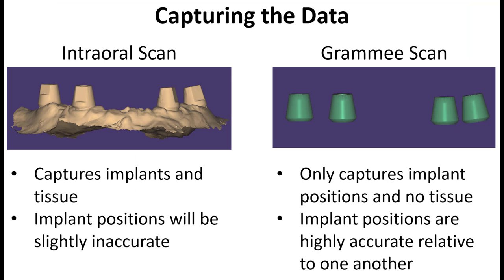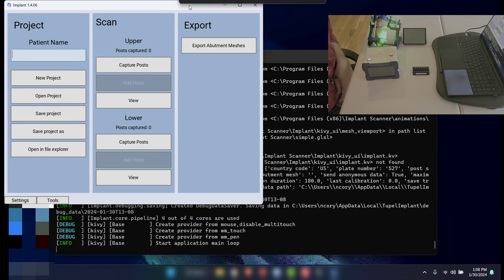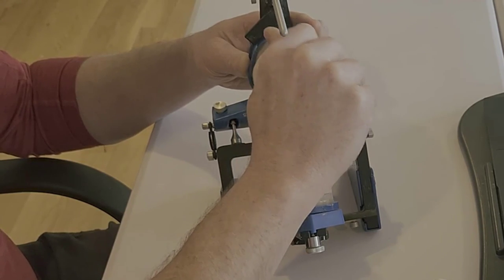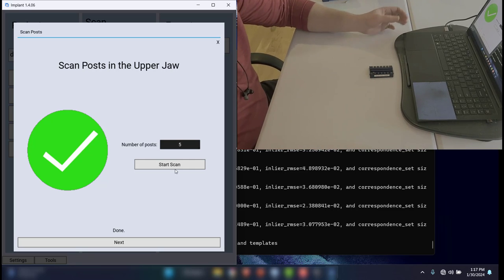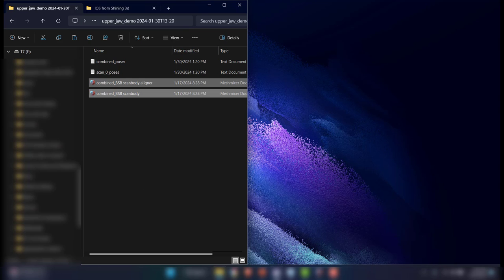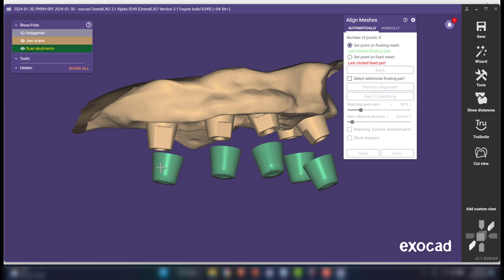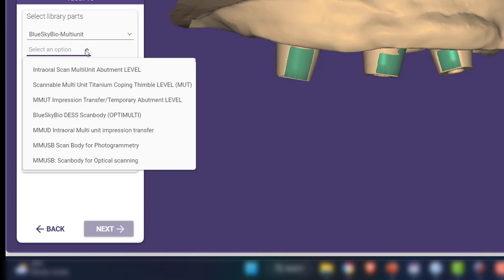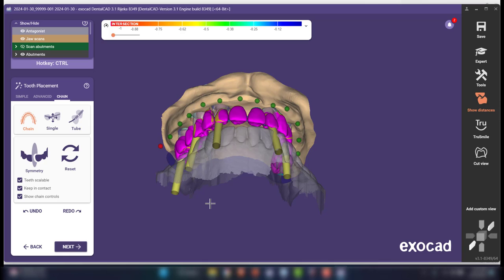How to Use the Grammee Photogrammetry Scanner and Integrate the Data